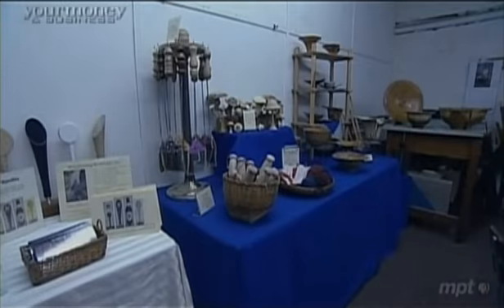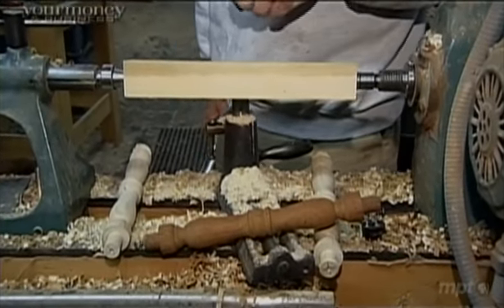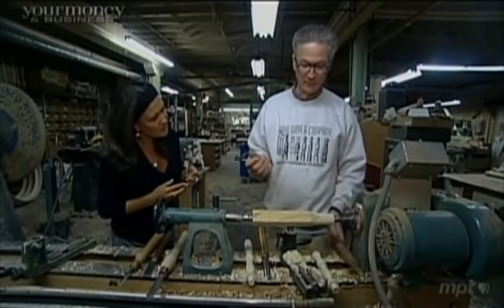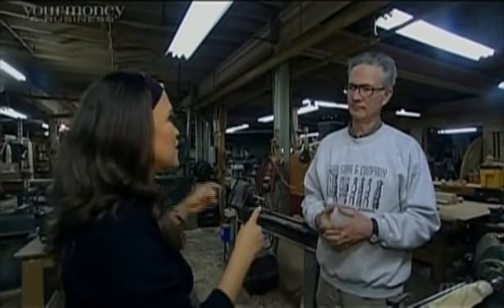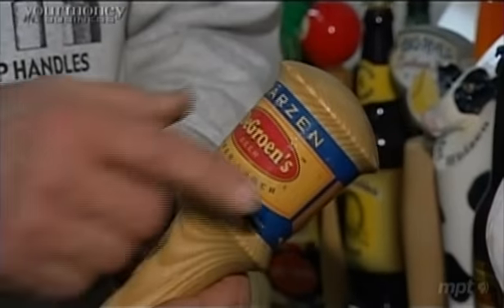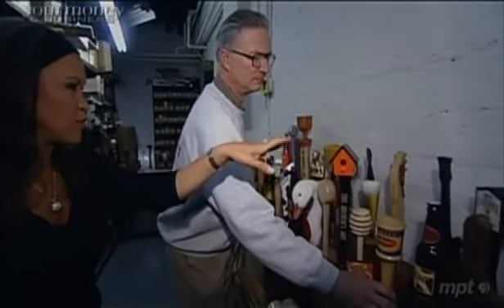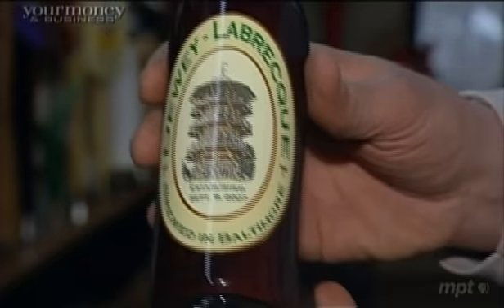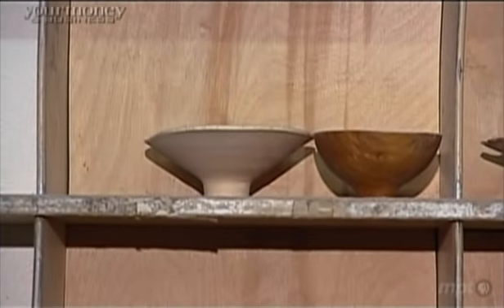Mark Supik & Co Woodturning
Yolanda Vazquez of Maryland Public Television tours Mark Supik & Co. Woodturning in Baltimore, Maryland.  Mark demonstrates spindle turning.  Joe & John Supik demonstrate face plate turning and copy lathe work.  Danielle Craven-Slaski finishes custom beer taphandles.  Mark talks about the history of his business, producing beer tap handles for microbreweries, turning custom architectural pieces, woodturned art bowls and the woodturning workshops he offers for beginners.  Great views of vintage lathes in operation.